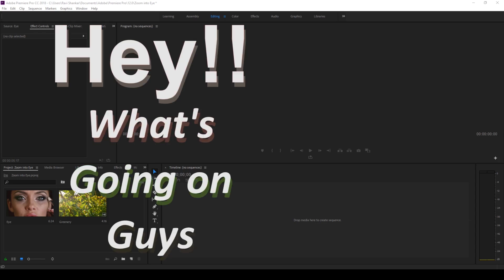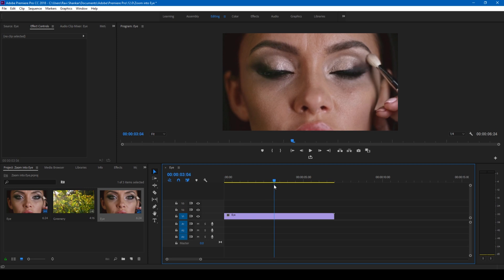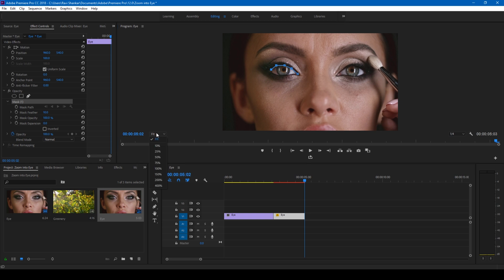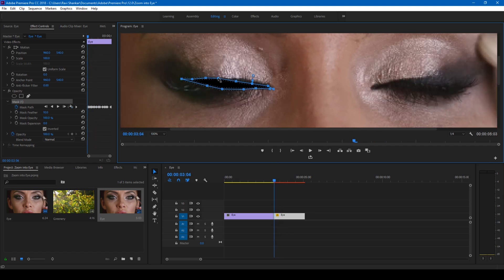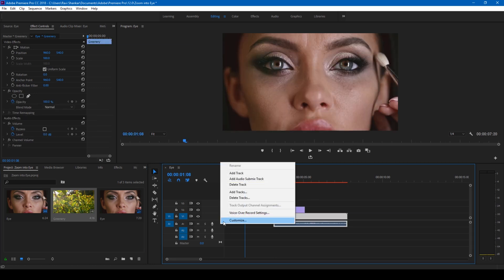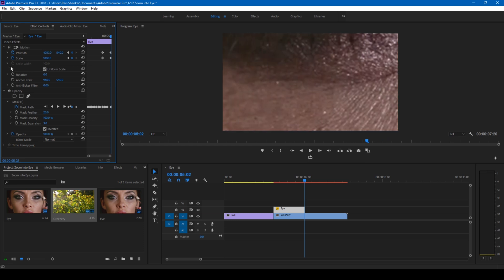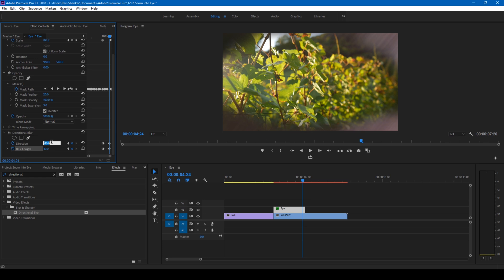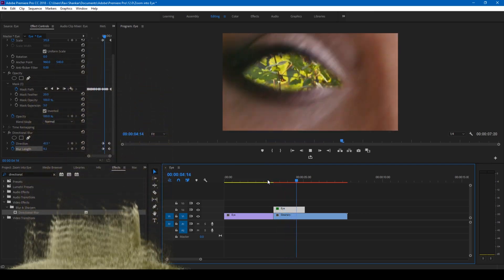Zoom into Eye Transition - Adobe Premiere pro tutorial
In this adobe premiere pro tutorial, we will be learning to make zoom into eye transition effect in a very easy way. We will be transitioning from one clip to other clip through the eye of a character. We will be using masking technique and mask the eye and then use scaling and position parameters to zoom into the other video.